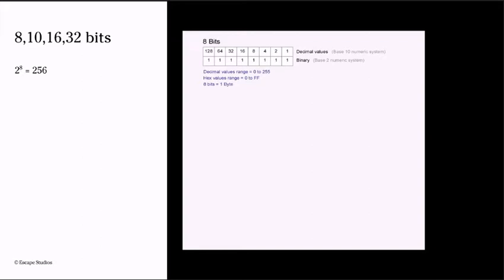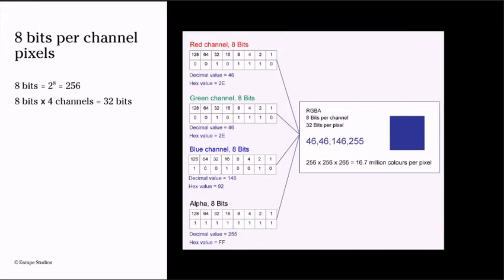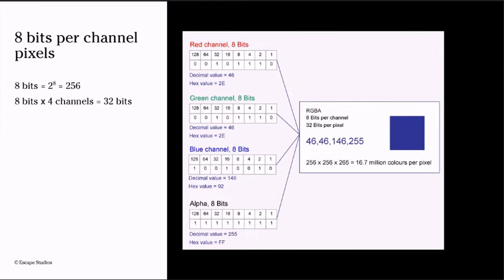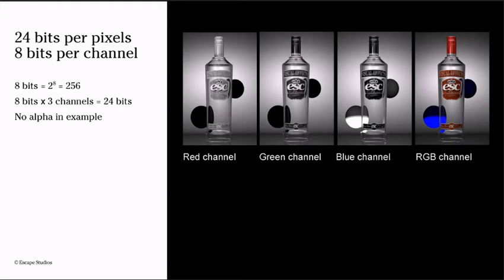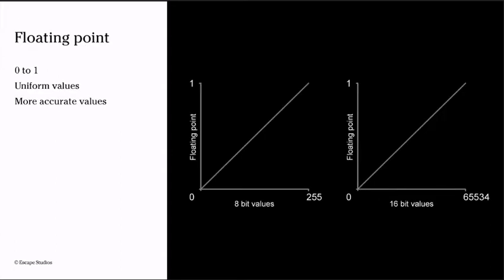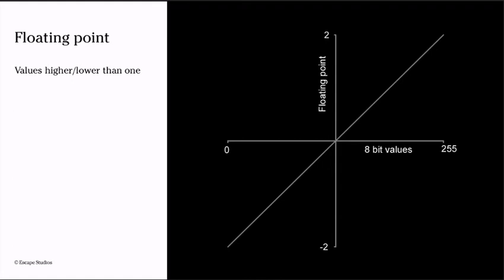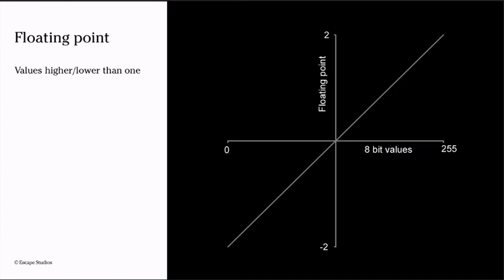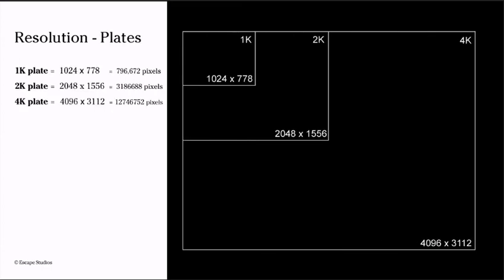Chapter 2 Video 2